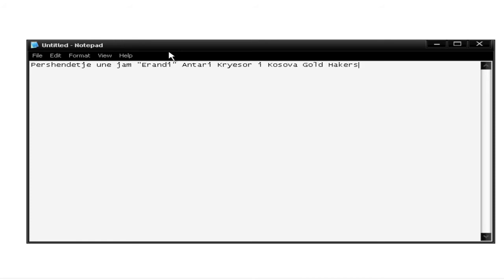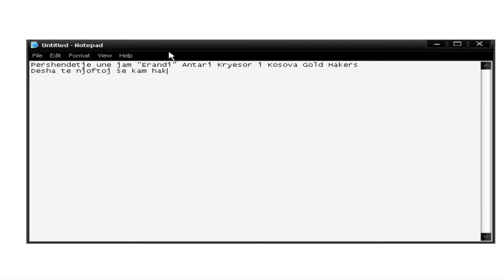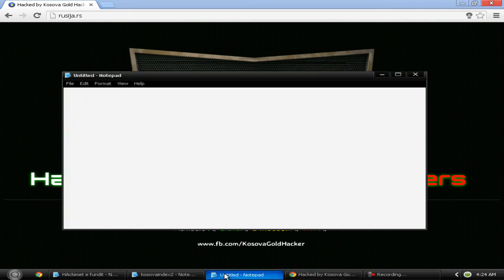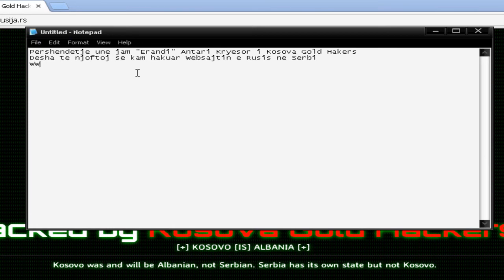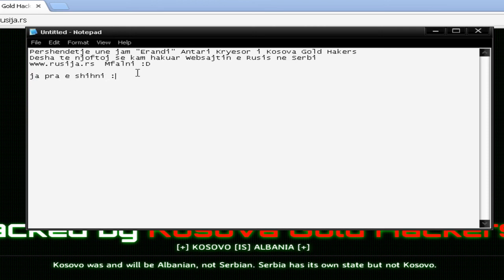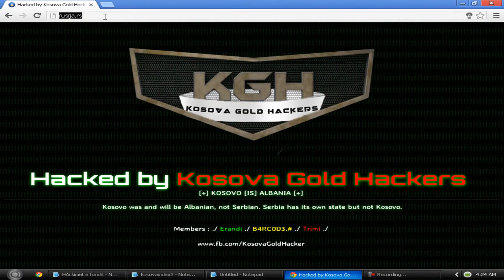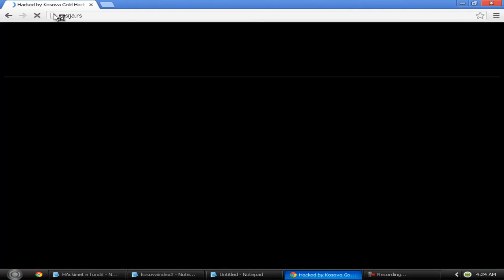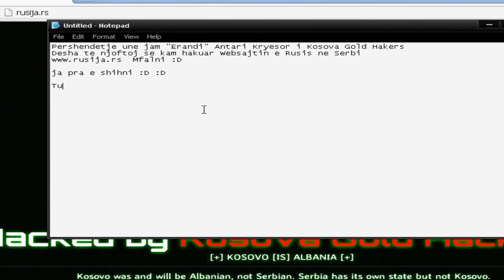Hacked Democratic Party of Rusia